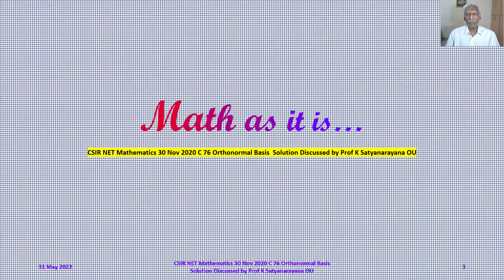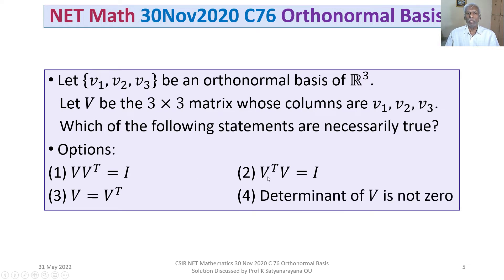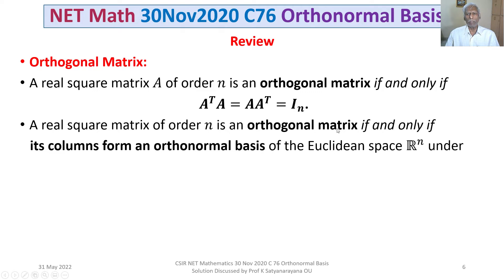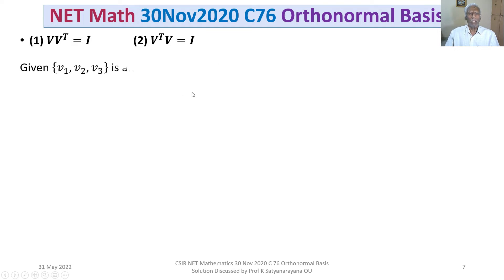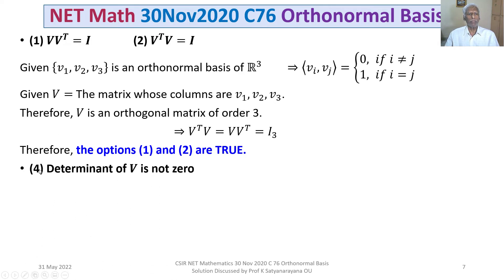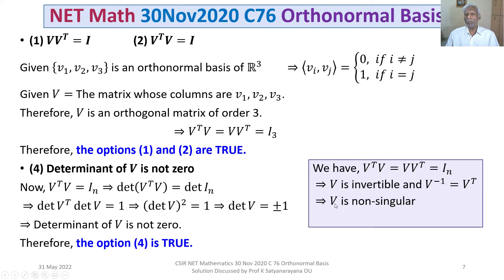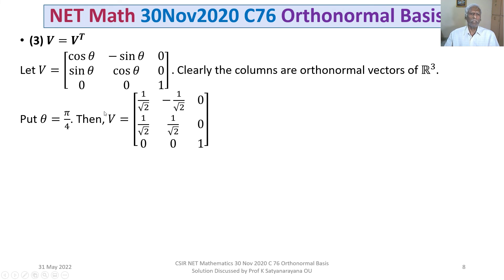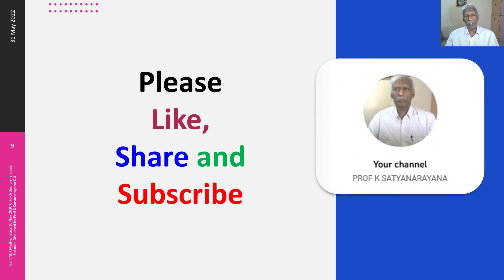CSIR NET Mathematics 30 Nov 2020 C 76 Orthonormal Basis Soln Discussed by Prof K Satyanarayana OU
The solution of a problem from the section Linear Algebra, that appeared in CSIR NET held on 30112020, is discussed in detail. The question is on Orthonormal Basis of R^3.